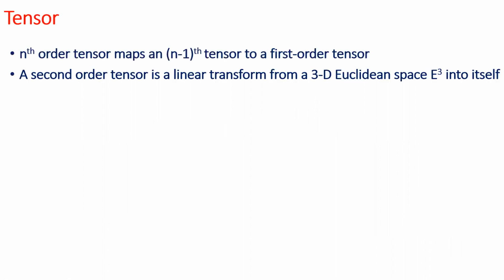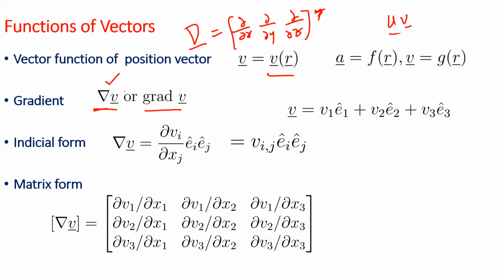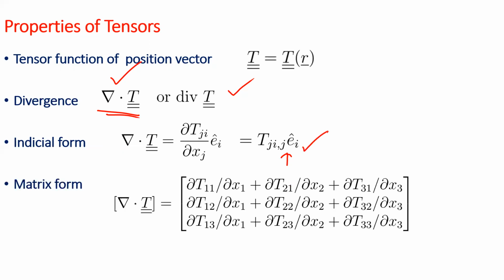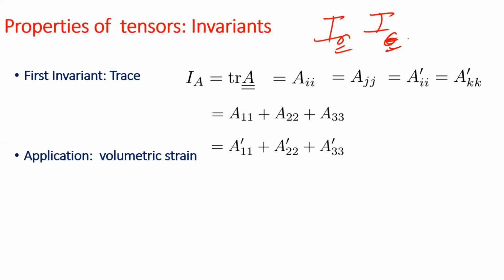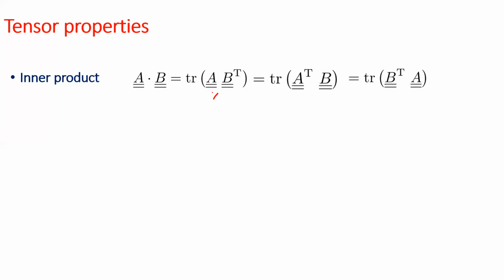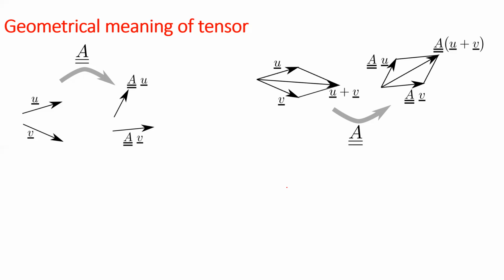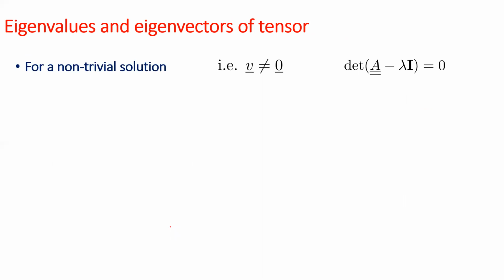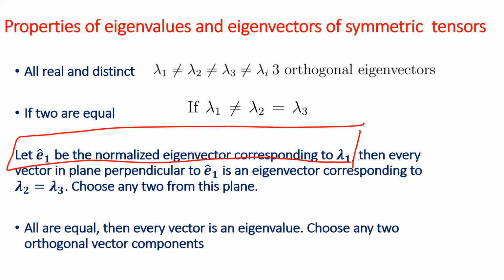Part I: Lec 4 Tensor properties